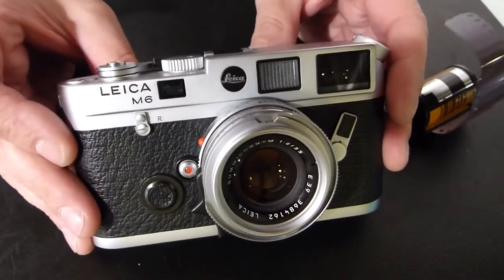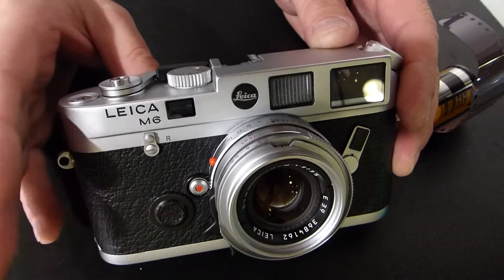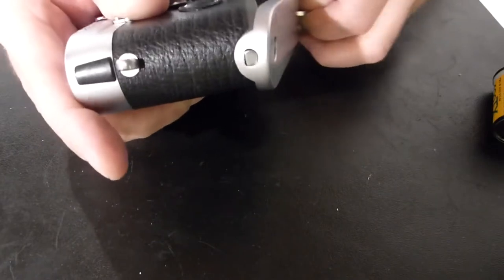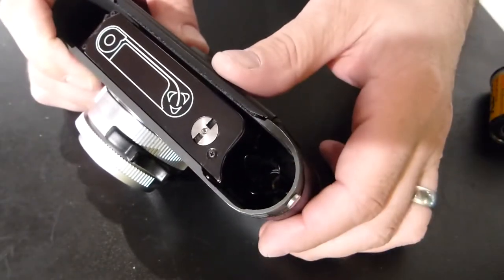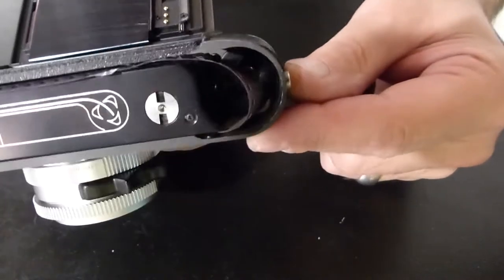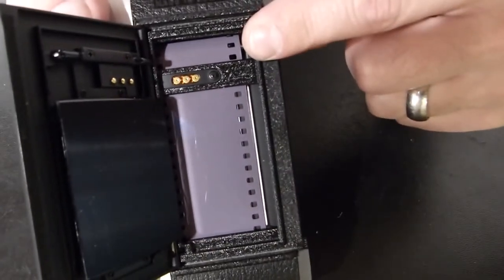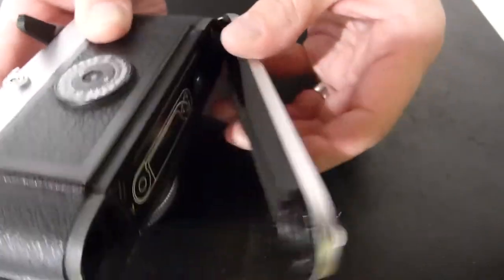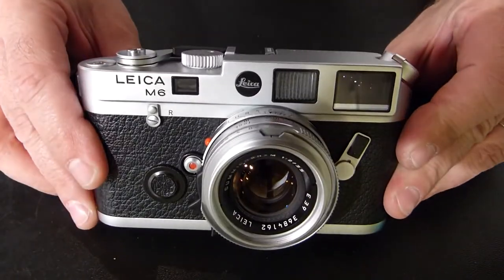How to load the modern Leica M film cameras - M4 M6 M7 MP - Tamarkin Camera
This video is helpful for the Leica M2-R, M4, M4-2, MD, M4-P, M6, M6-TTL,  M7, and the later Leica MP models.